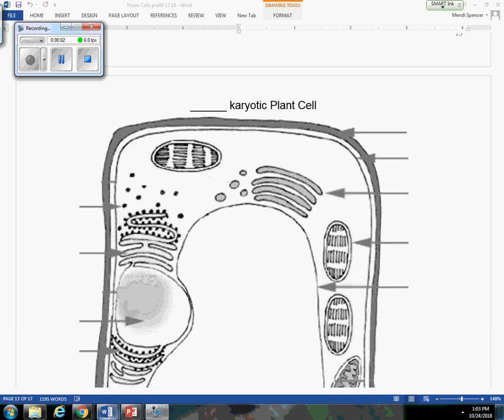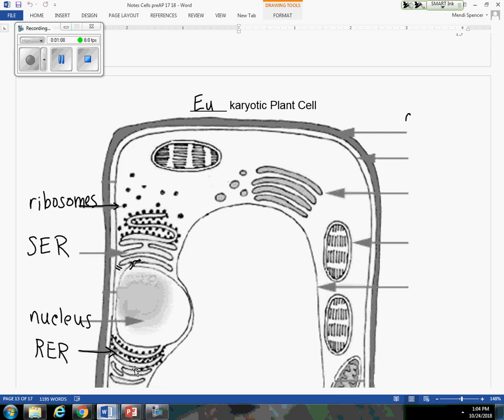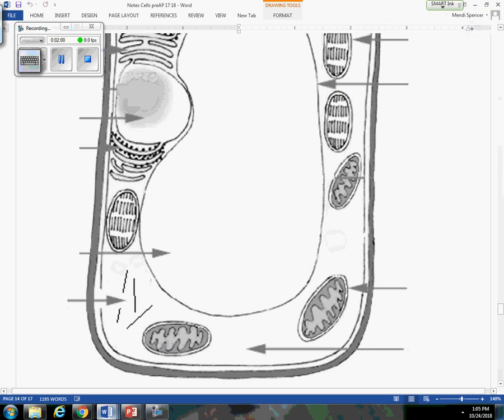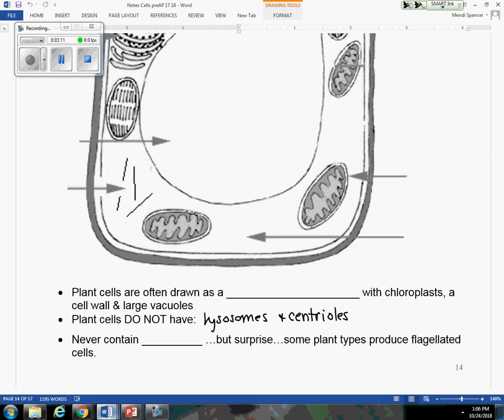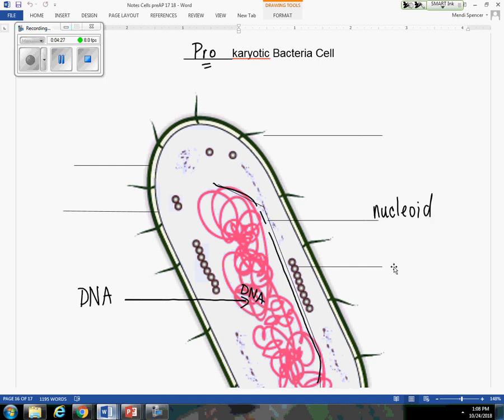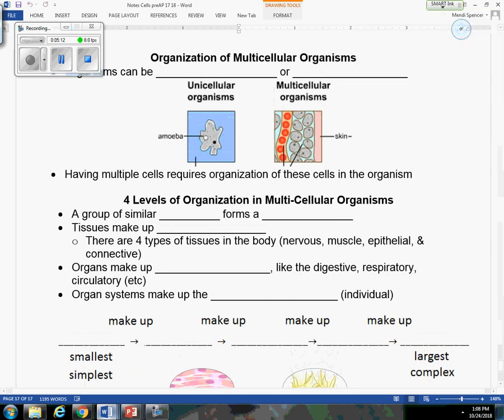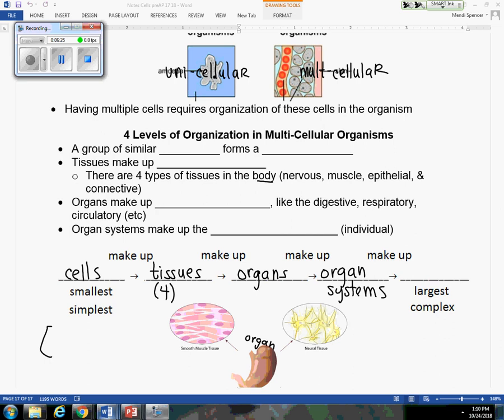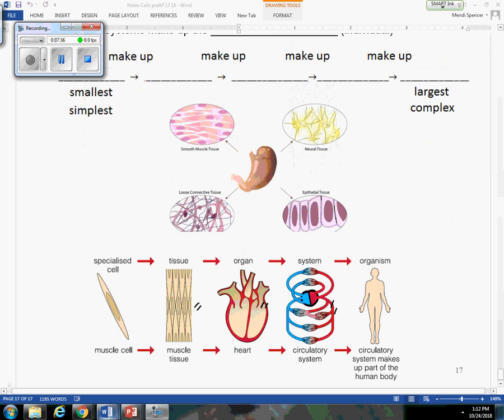Honors Biology Cells (Unit 3, Video 9) Labeling Structures